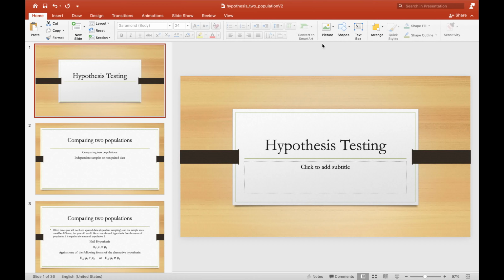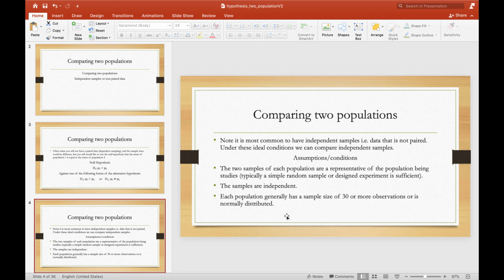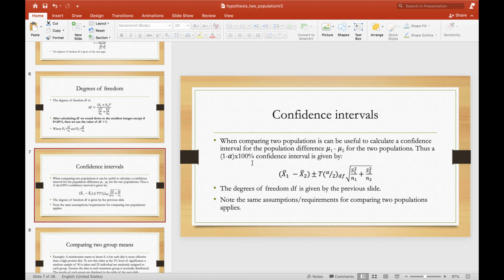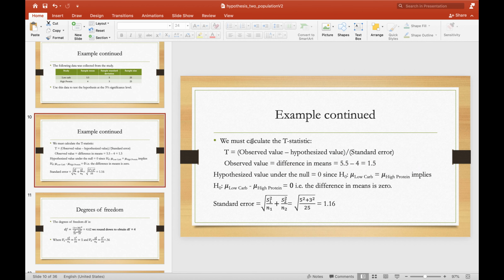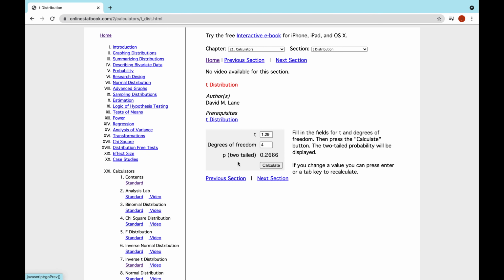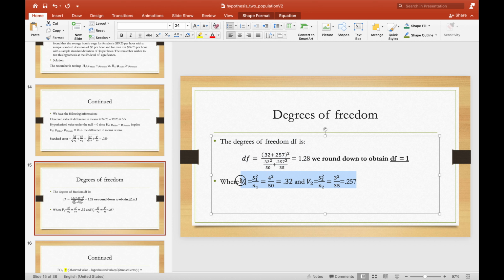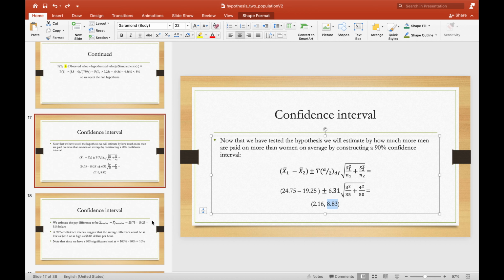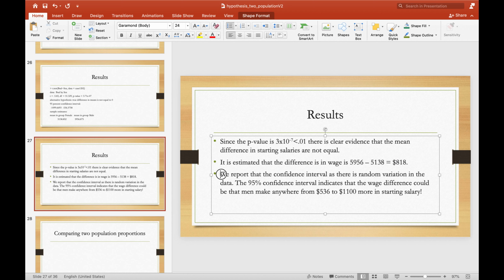Two Populations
Hypothesis testing & confidence intervals for comparing two populations